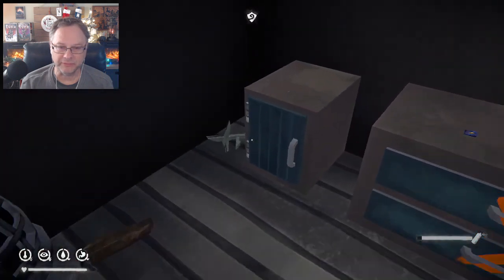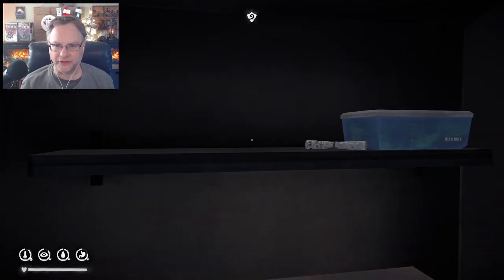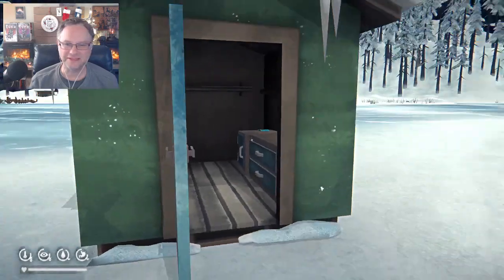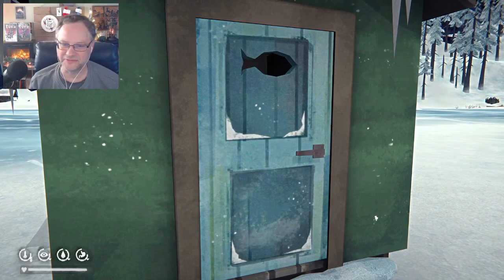Top 5 (not too serious) Long Dark Safehouse Customization Ideas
Thank you to my Patrons:

Suzy Olear, Dunn's Chair, Nocturnal Druid, Tinabug02, KirkSteven, Zaknafein, Aaron Steele, Ari Bavel, Typewriter Mark, Queserito

How Long Can I Lope Theme by Koru & Thistle

I also write fantasy books! Find links to my books and lots of free stuff